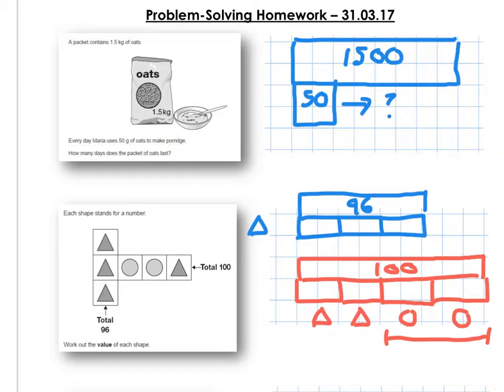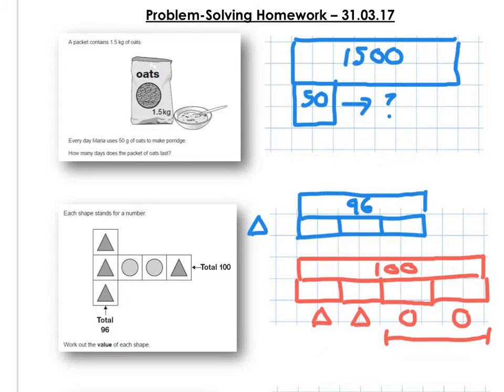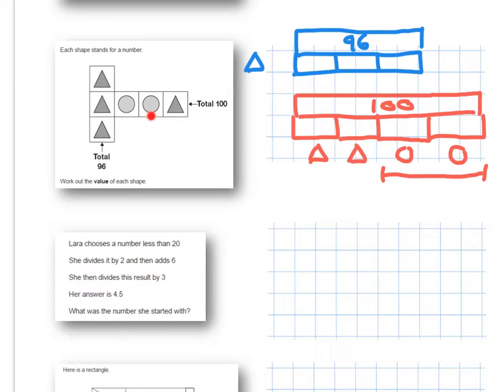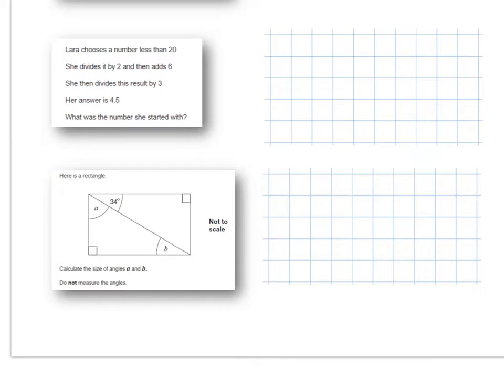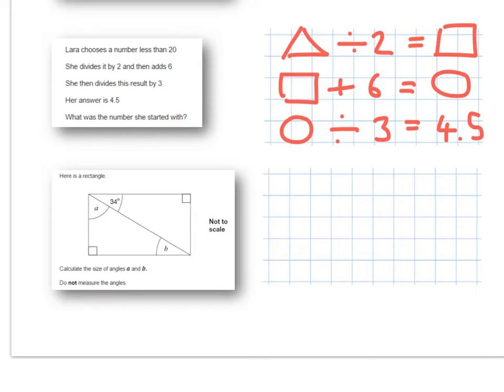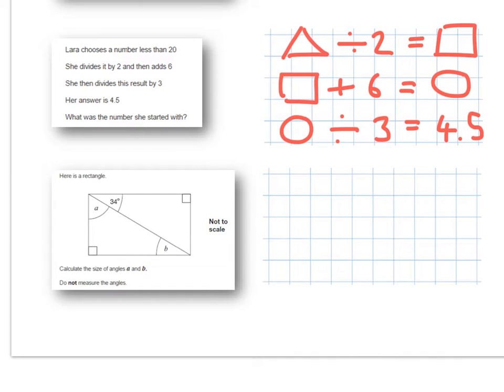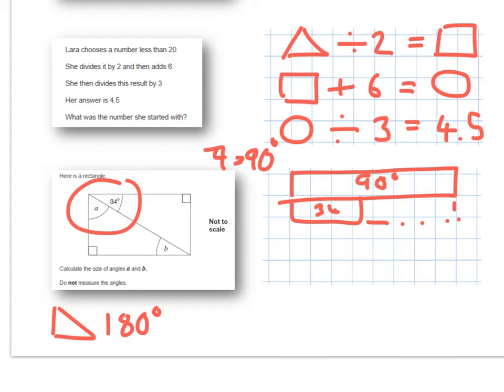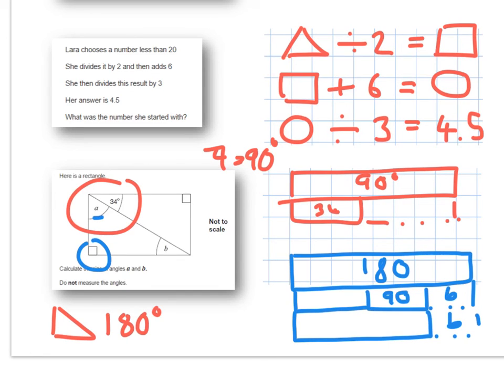3.3.17 Maths Homework